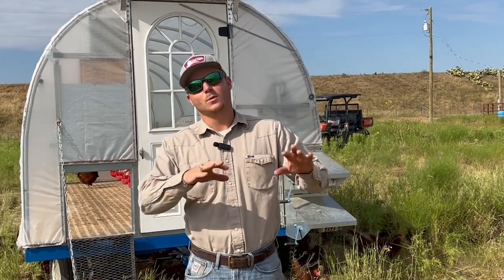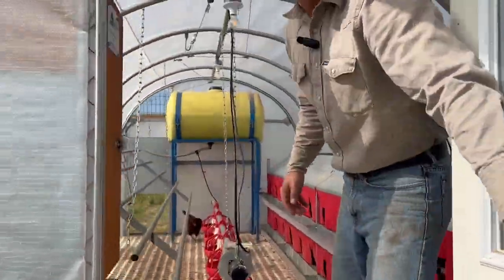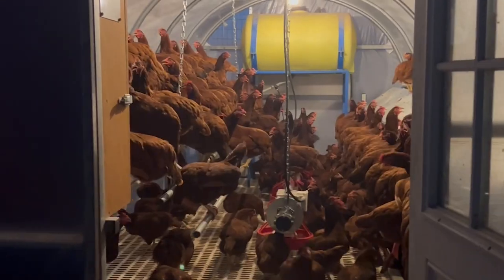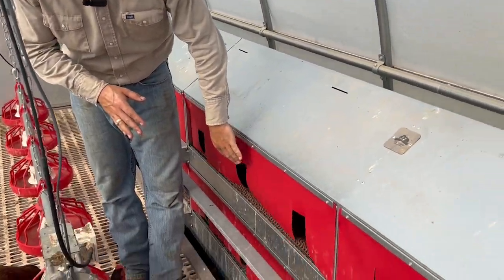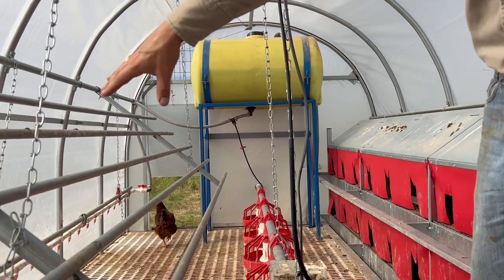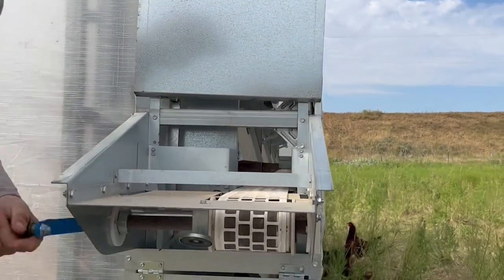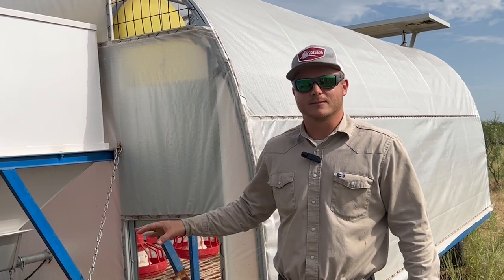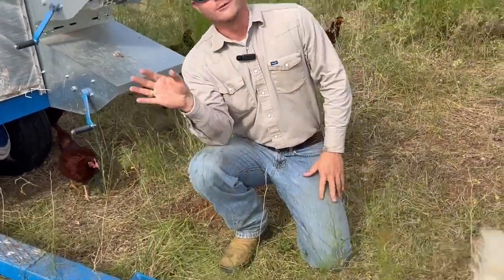Welcome to the Chicken Crib! - Episode 6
Today we look through all the features of this mobile chickens house and show how it makes it possible to run pasture raised chickens.